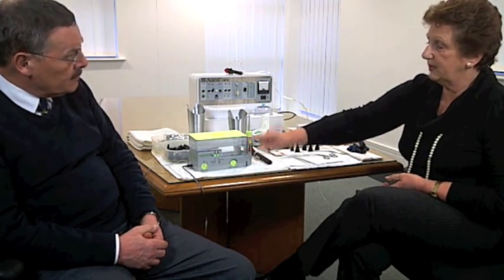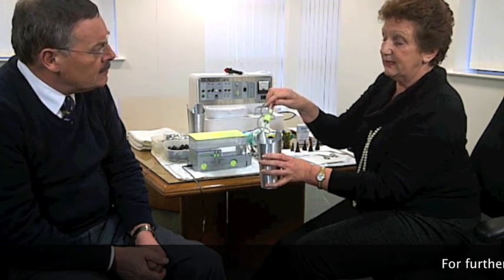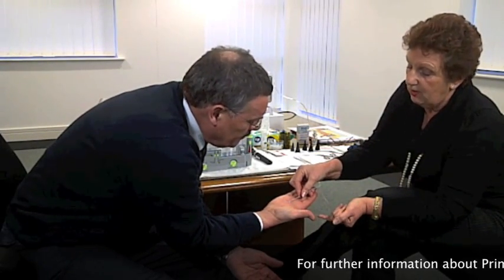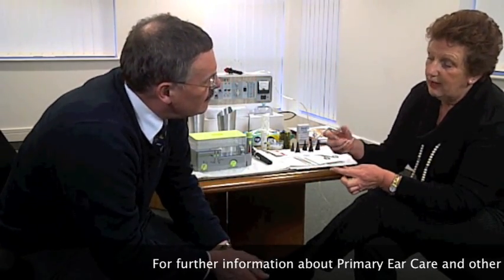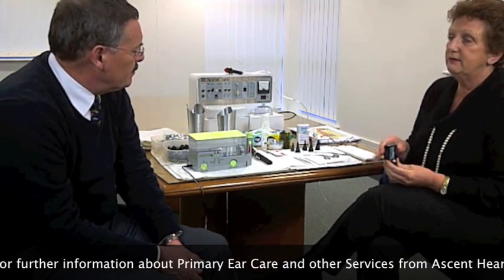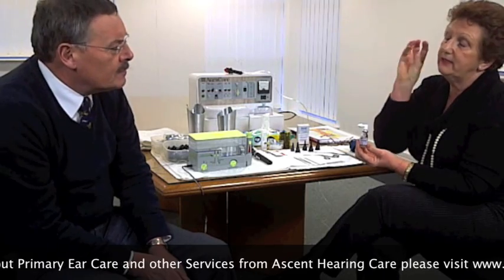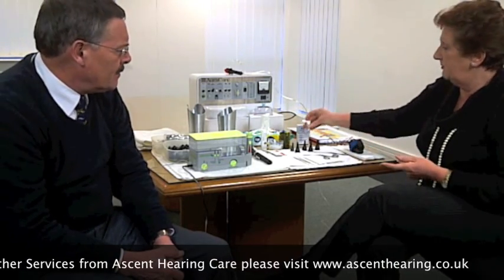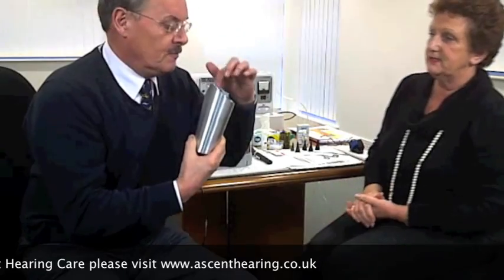Introduction to Primary Ear Care (Wax Removal)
The do's and don'ts of ear wax management at a personal and clinical level, the clinical kit used and the role of Earol as lubricant and softener of wax